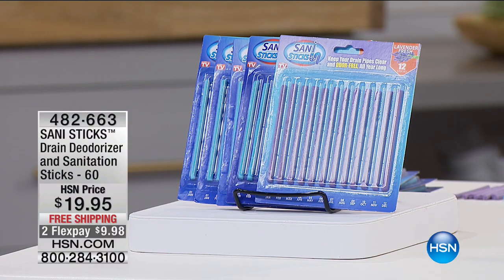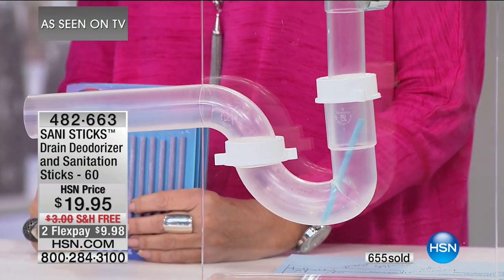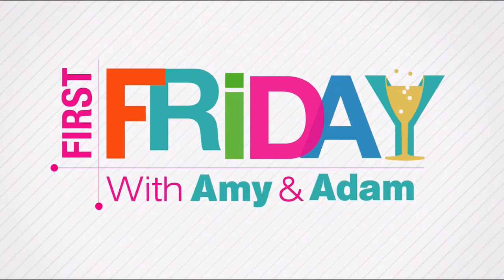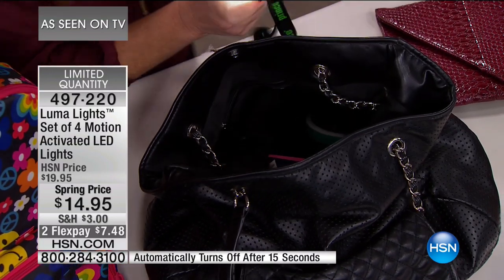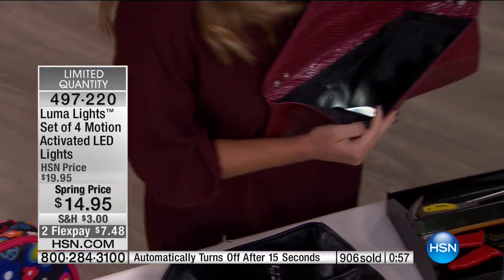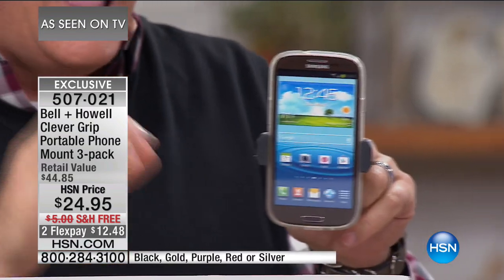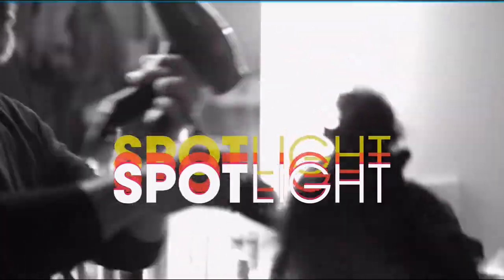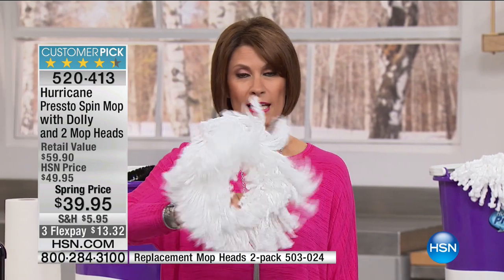HSN | As Seen On TV 02.02.2017 - 10 AM